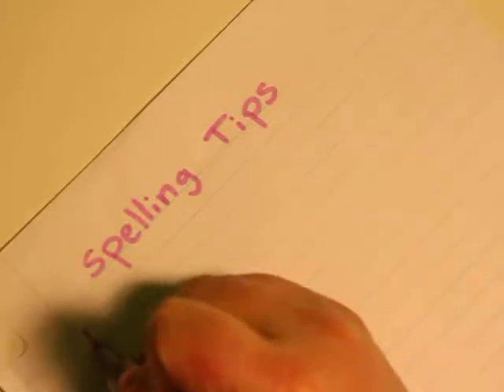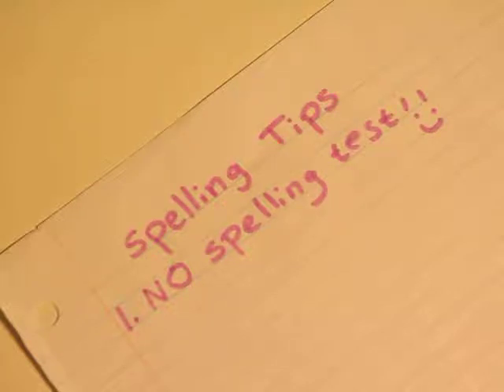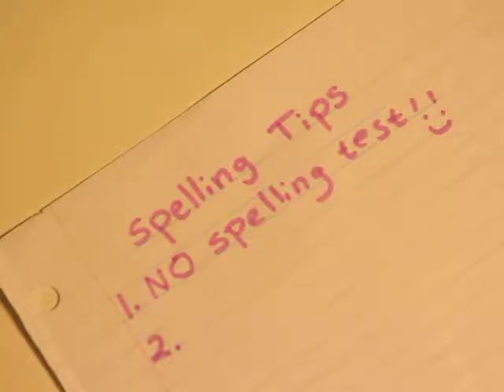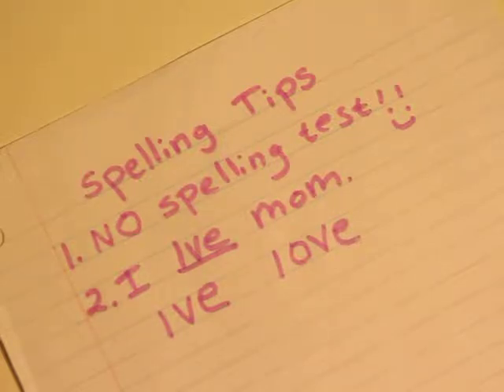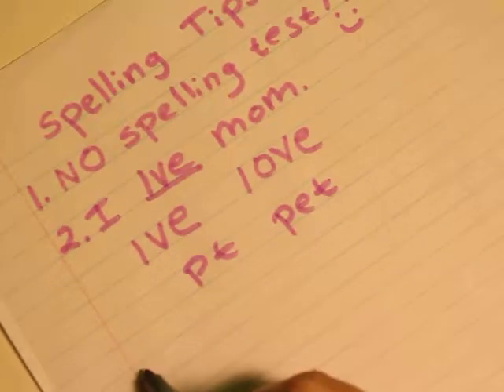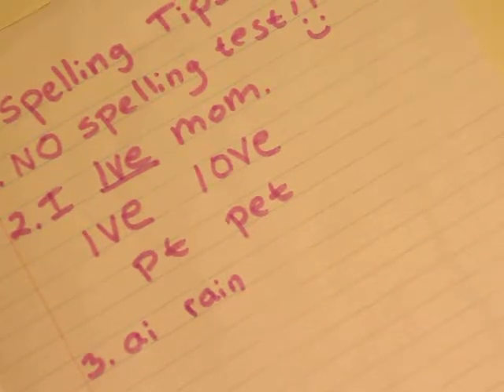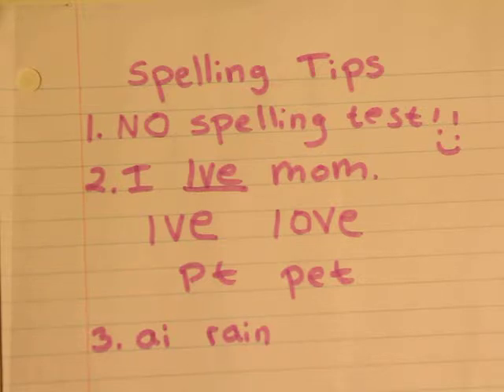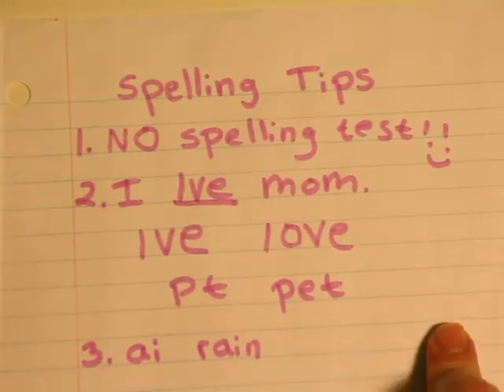Tips for Spelling Success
What are some of your spelling success tips?

Literacy Tuesday: goo.gl/1XuFnf

All opinions are mine and were in no way influenced by outside sources.

I would love to connect with all of you.